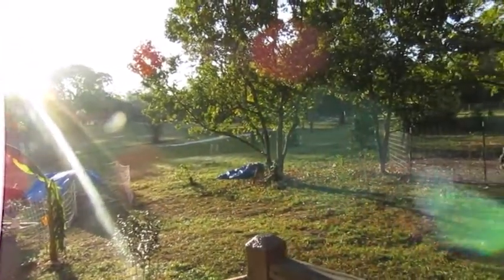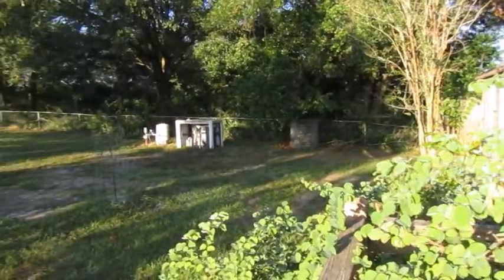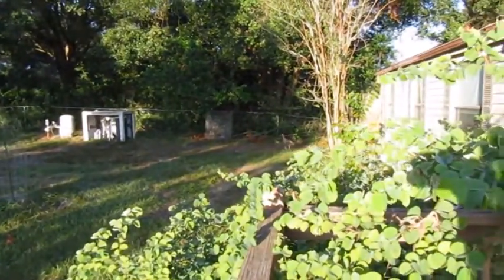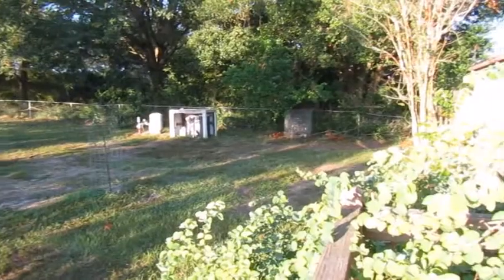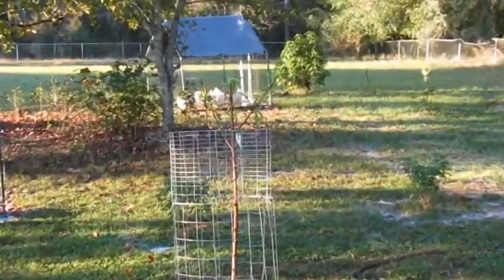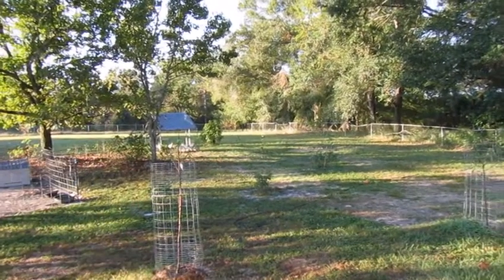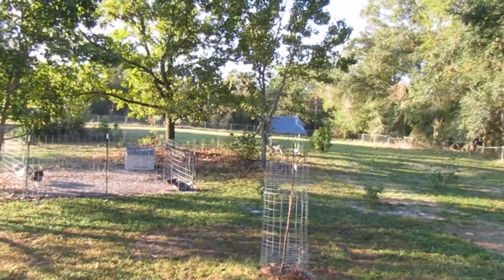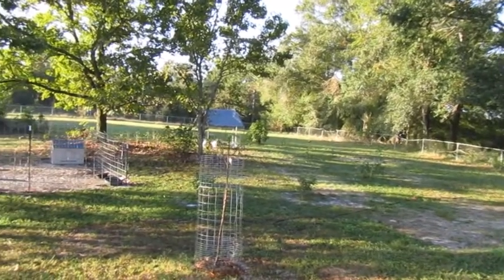Front Porch Morning on the Farm